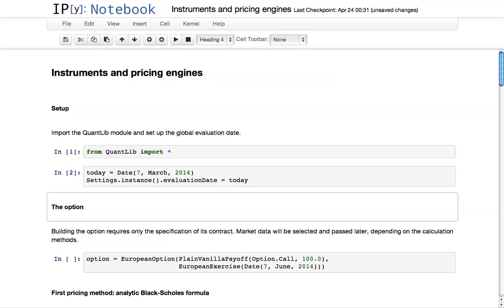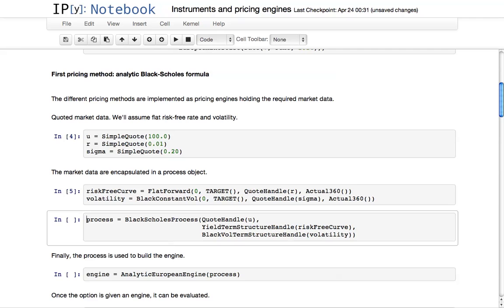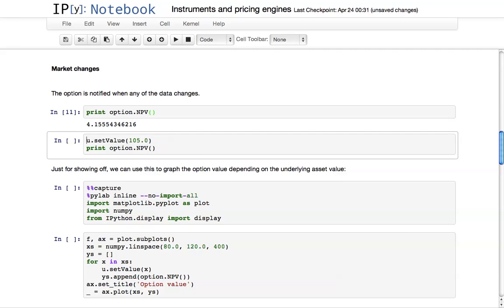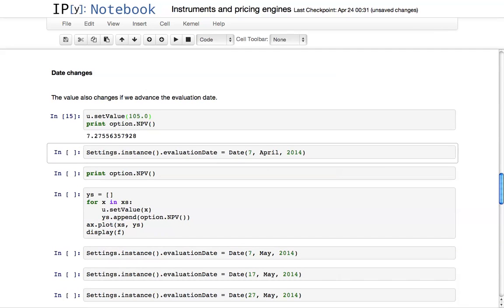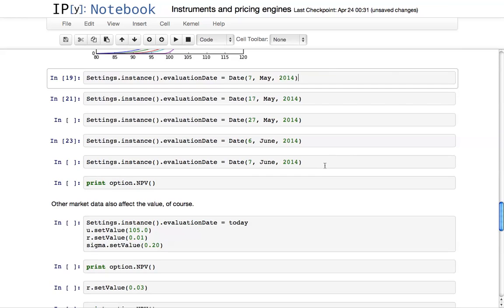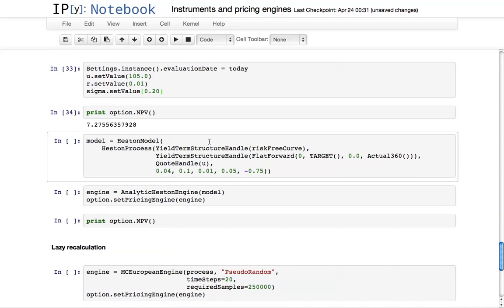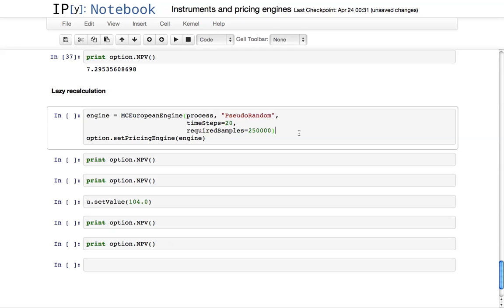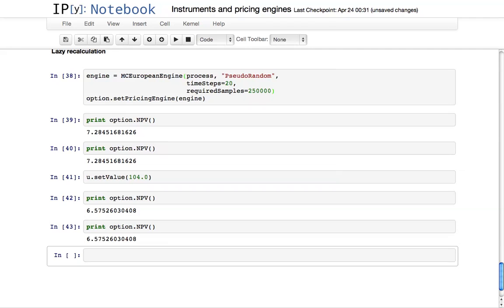QuantLib notebooks: instruments and pricing engines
In this screencast (the first of a series) I show a few features of QuantLib's pricing-engine framework.

More screencasts are available on my channel. The transcripts are available as an ebook for details.

for more QuantLib content.